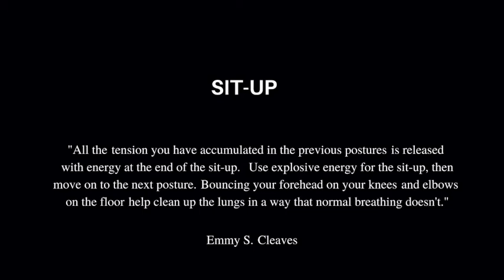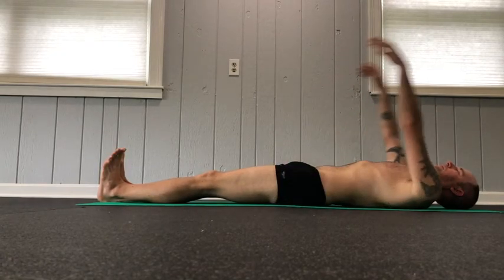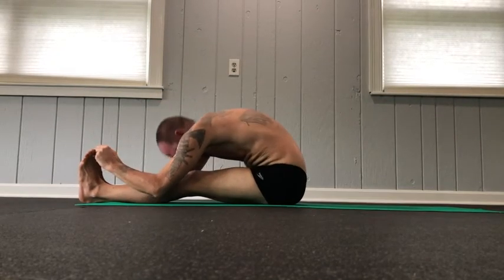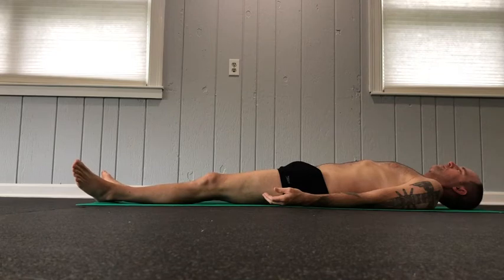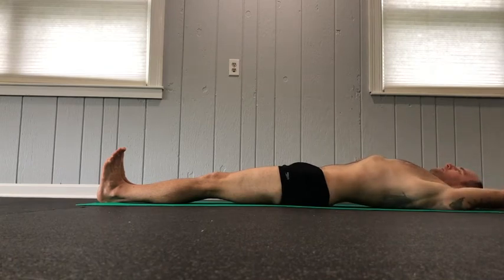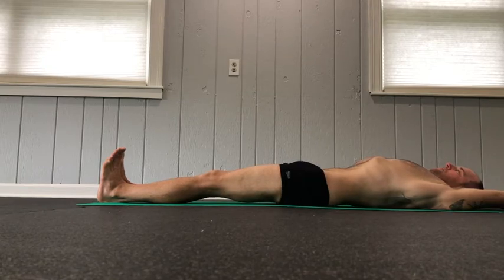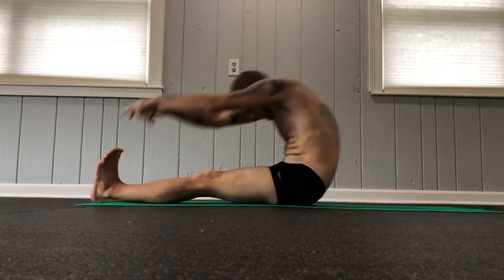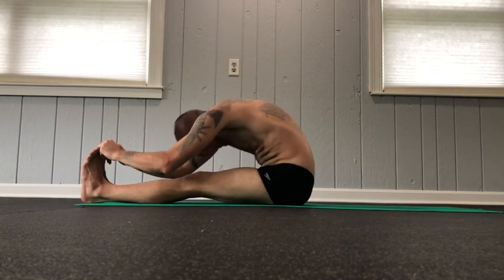Sit-Up: Emmy's instructions and tips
Emmy S. Cleaves always emphasizes the importance of sit-up on Bikram Yoga practice because it conditions your body so well. Here are her instructions and tips.

Created by Emmy Cleaves project team
Supervised by Emmy S. Cleaves